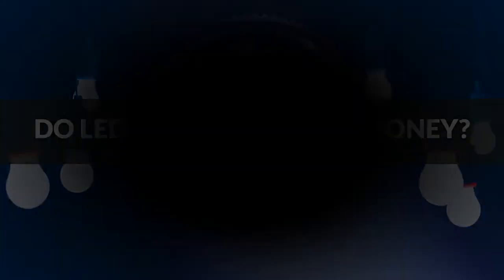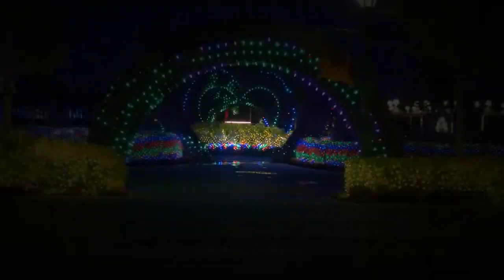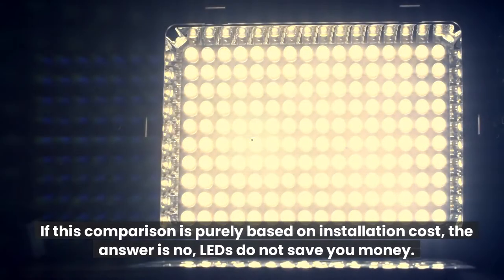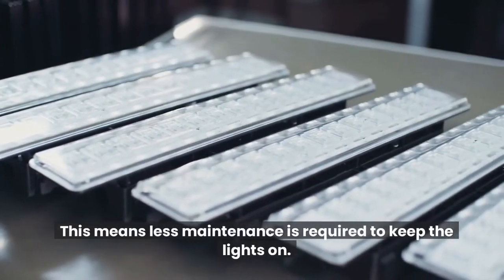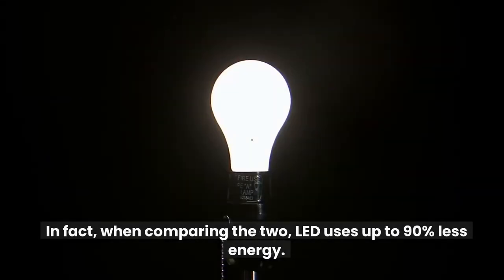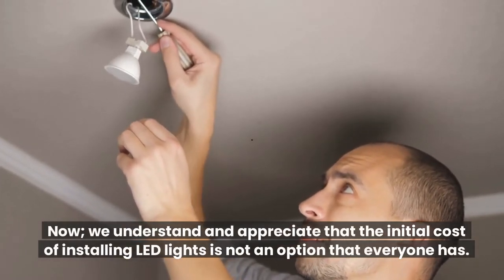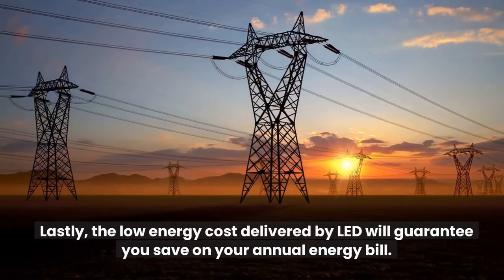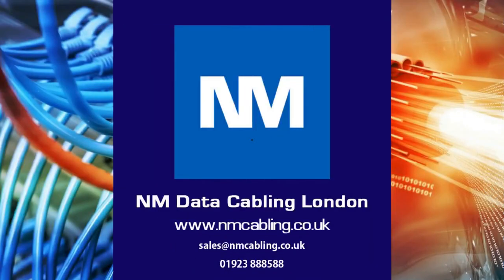Do LED Lights Save You Money? (How much do LED lights save?)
Do LED Lights save you money? Are LED Lights Really Cheaper?
We are often asked 'do led light bulbs really save money?' Is it worth considering LED bulb savings when installing new equipment. LED energy savings are frequently promoted but is the real cost a true saving?
Due to their rise in popularity, the benefits of LED light bulbs are widely recognised. Not only do these lights offer a long lifespan, but they also deliver a lighting solution which is cost effective and high in performance.
Traditional lighting such as, incandescent light bulbs and compact fluorescent lamps have always been the go-to option for our lighting solution. Of course, these traditional options are cheaper in comparison to the initial cost of LED lights, but are LED lights cheaper to run?
Over time the benefits delivered by LEDs will start to outweigh the traditional method of lighting.